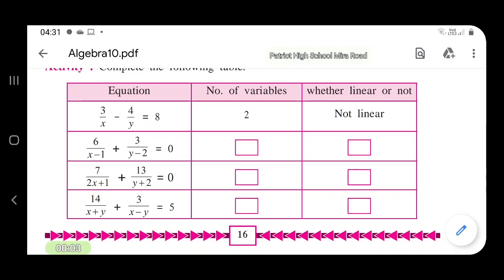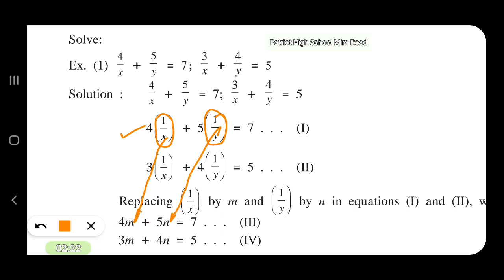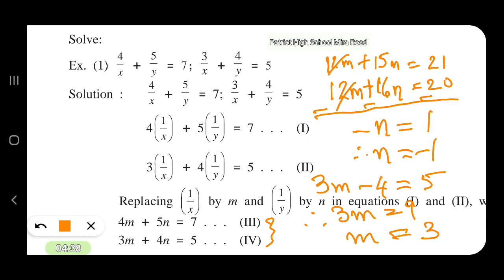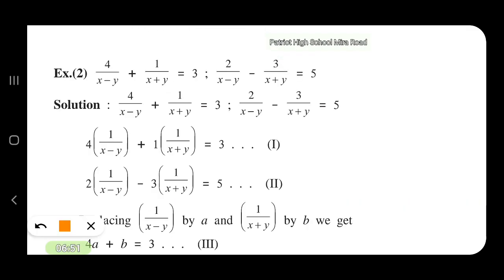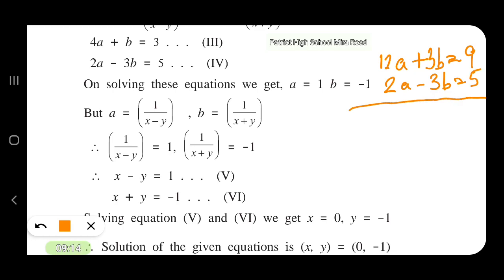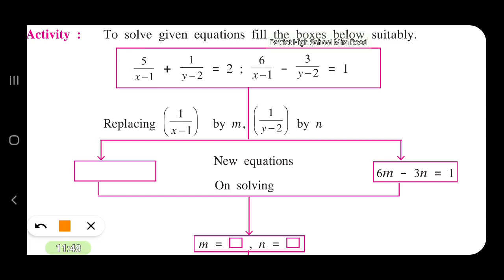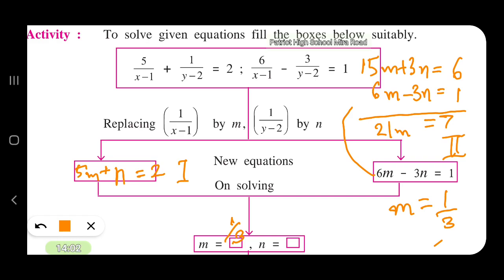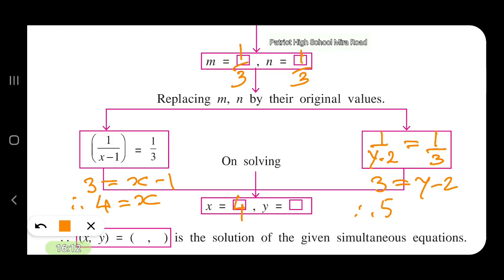Algebra|Std 10 |Conversion of non linear equation |English medium| Maharashtra Board